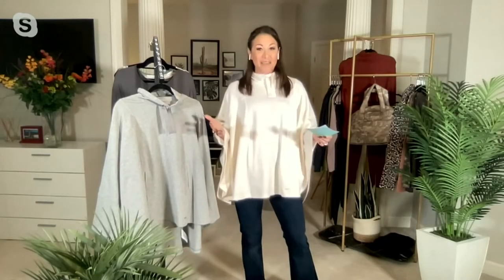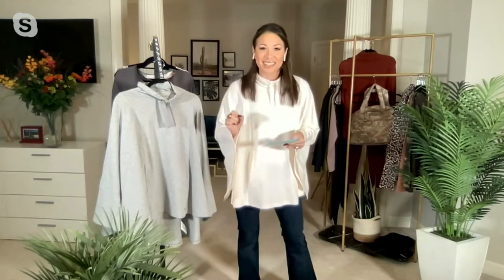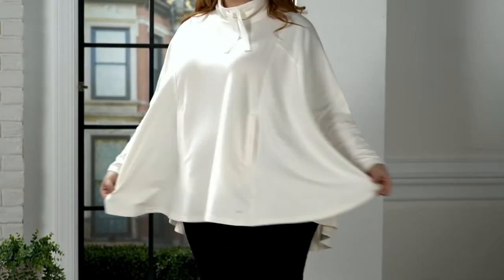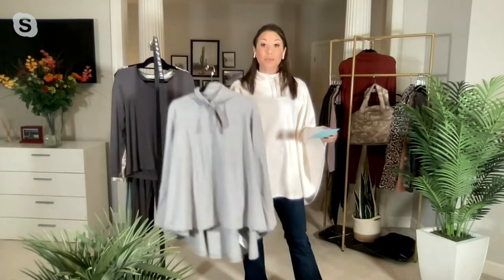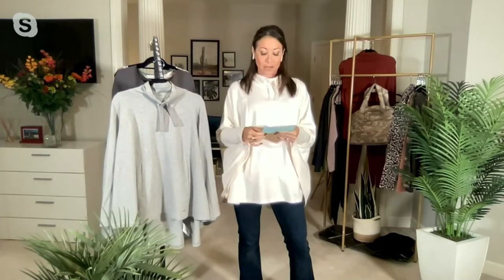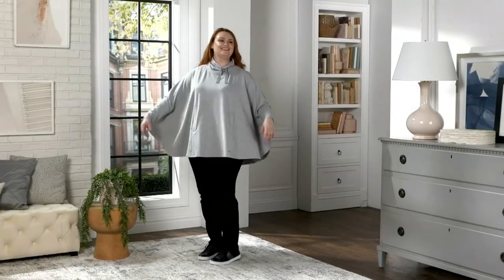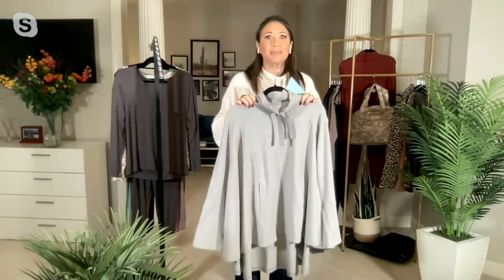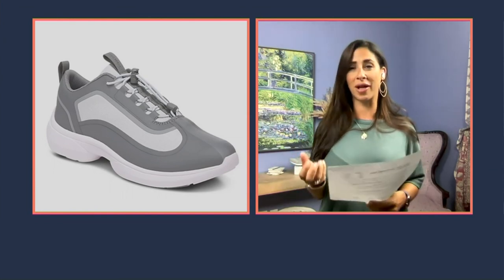zuda Funnel Neck Knit Poncho on QVC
zuda Funnel Neck Knit Poncho

Chic and tailored yet relaxed and laid back, this funnel neck knit poncho meets your style (and comfort level) in the middle as the perfect piece of outerwear. From zuda&reg;.